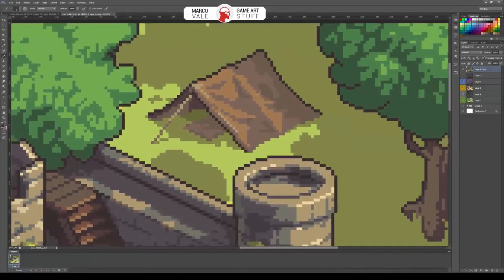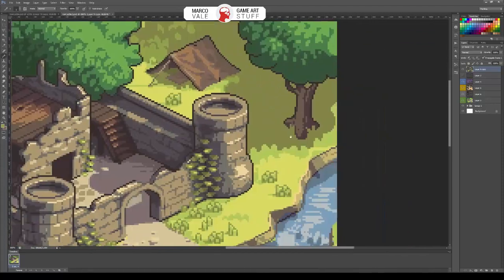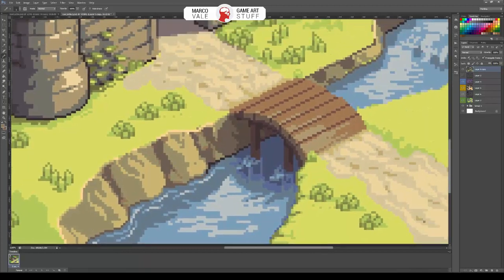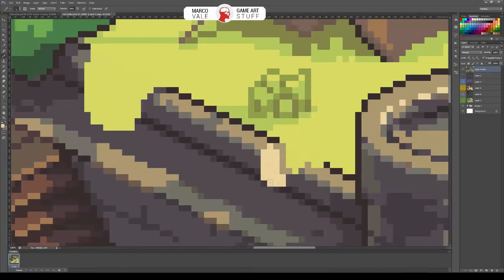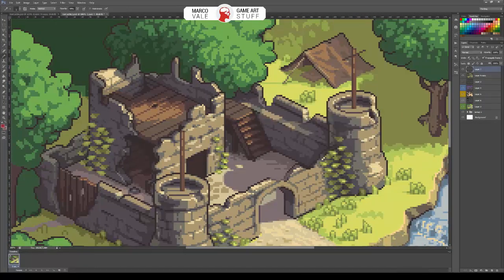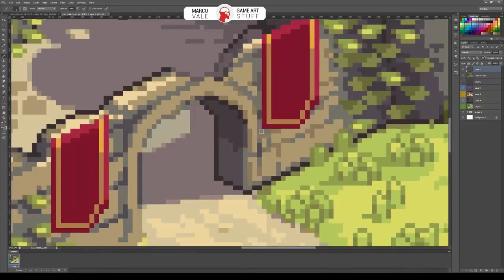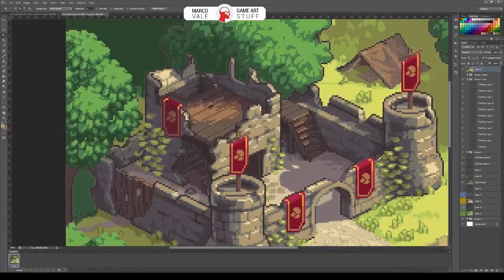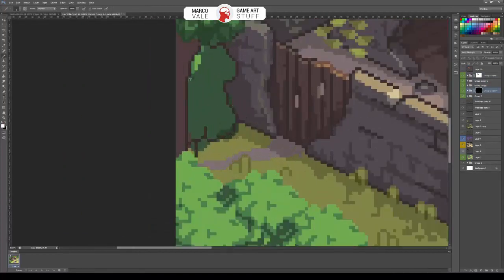Pixelart - Isometric Castle Ruins - 4